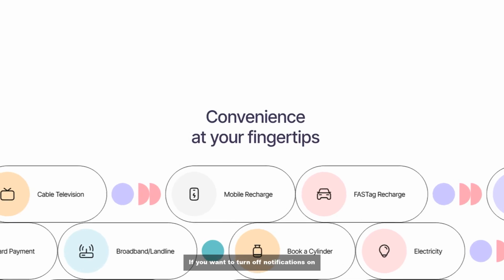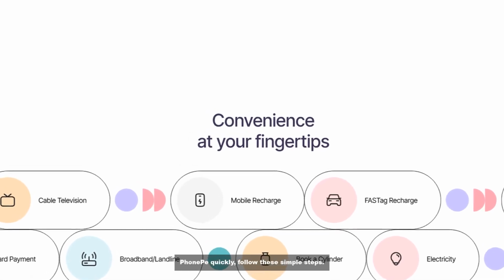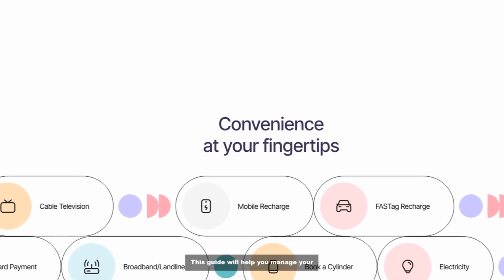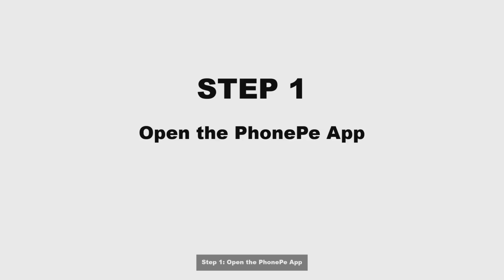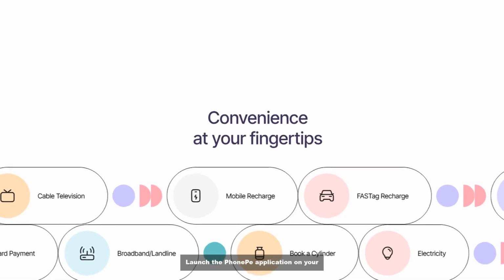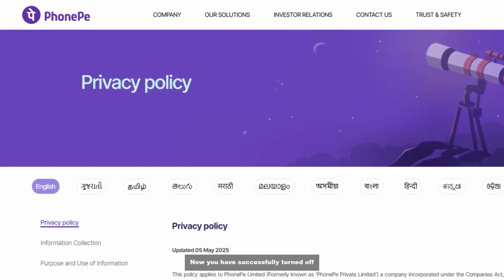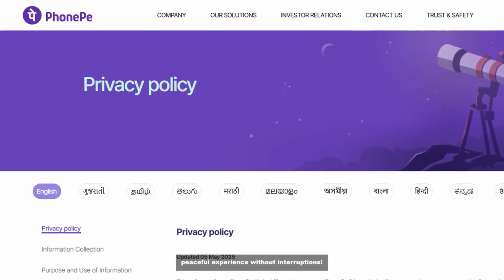How To Turn Off Notifications On PhonePe 2026 (FAST METHOD)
In this video, we show you how to turn off notifications on PhonePe 2026 using a fast method. If you're looking to manage your notifications effectively, this guide will help you navigate the settings quickly.